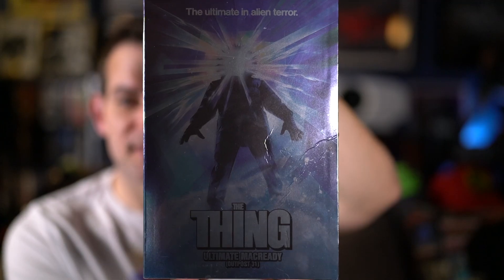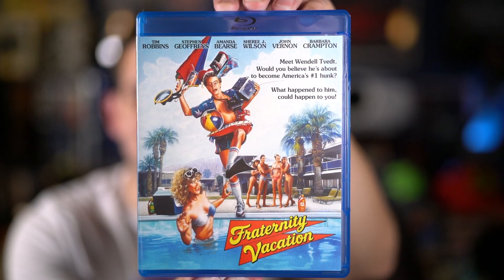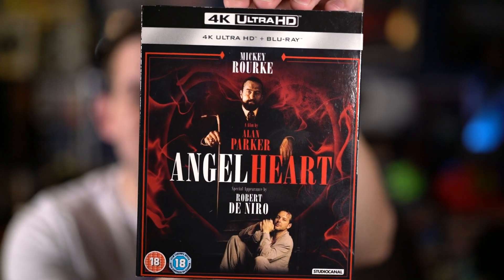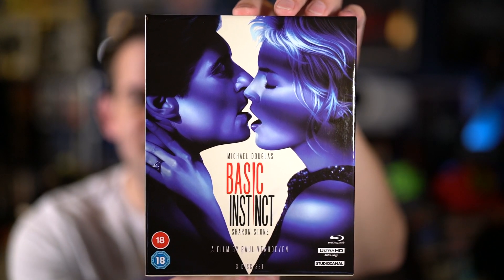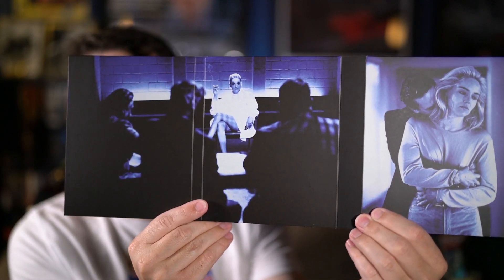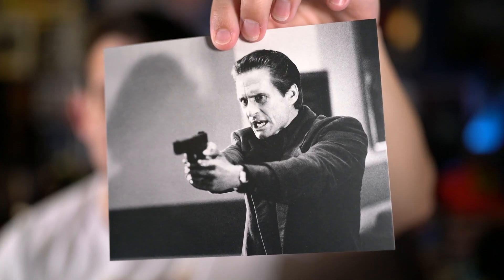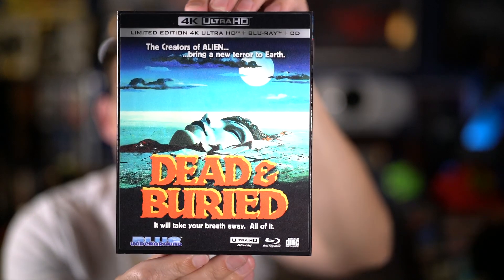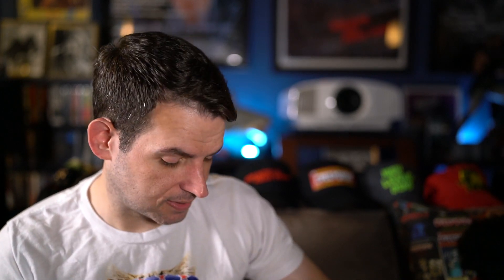PICK UPS: New 4K From Blue Underground And Studio Canal Plus A New Neca Figure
A new pick ups video some some 4K releases including two imports (for me) from Studio Canal and a new release from Blue Underground. Plus a Neca figure I've wanted since it was announced.

Gear I use:

Cameras:
Sony A7RIV

Lenses:
Sony 24mm GM Lens
Sony 50mm Lens
Sony 35mm Lens
Sony 24-70mm Lens

SD Cards:
Sony SD Card
Sony SD TOUGH Card

Lights:
Rotolight Neo
Aputure MC RGB Lights

Computer:
Apple iMac Pro

It doesn’t cost you anything more and no matter what you buy as long as you use one of the links to go to Amazon it does help the channel and is extremely appreciated.